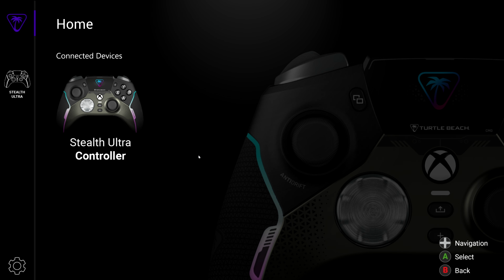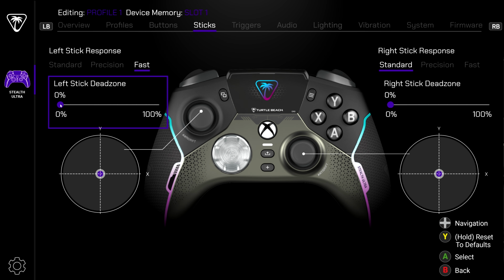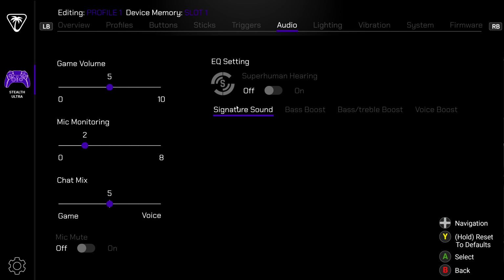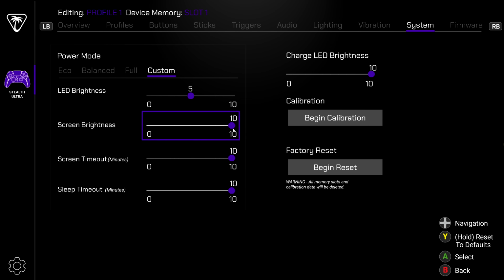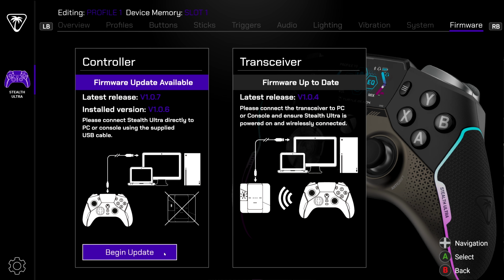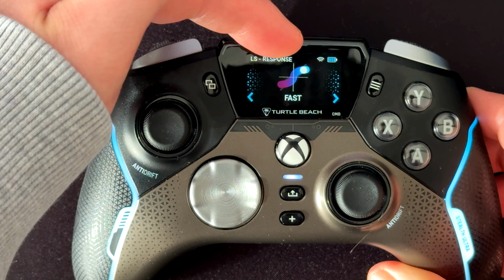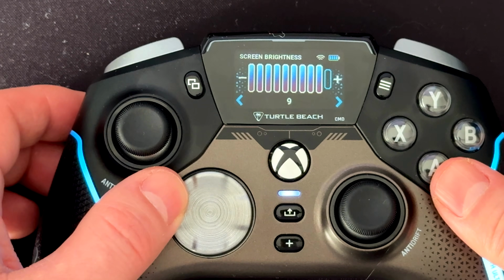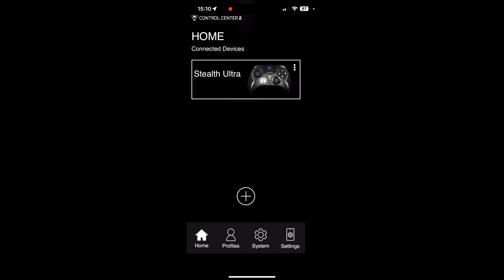Turtle Beach Stealth Ultra controller Advanced Settings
Let’s deep dive into some advanced settings on the Turtle Beach Stealth Ultra controller

⏲️Chapters⏲️

00:00 Intro
00:45 PC and Xbox app settings
08:36 Settings on the controller
13:55 Mobile app iOS
14:55 My thoughts on the apps